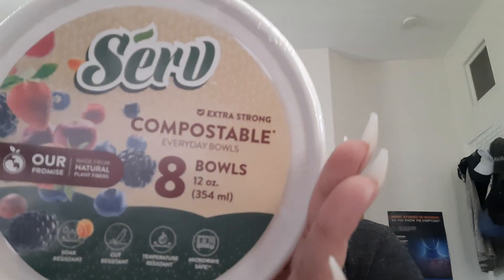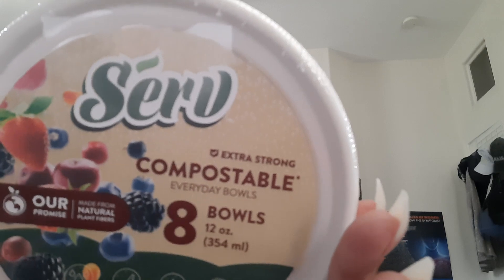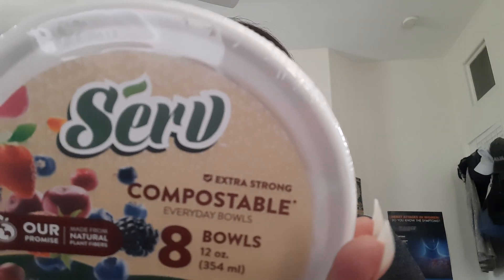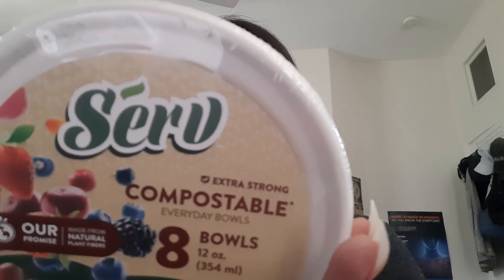Dollar Tree haul - 08/22/24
I'm here to show you all what I found on 2 different trips to the DT store. I hope you like the video. Bye!